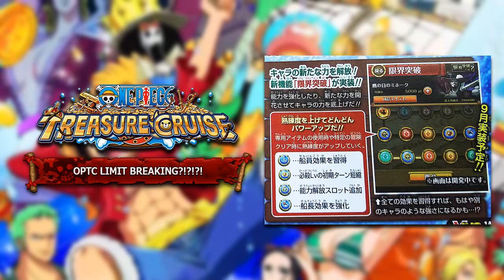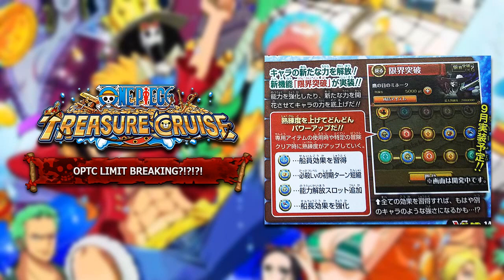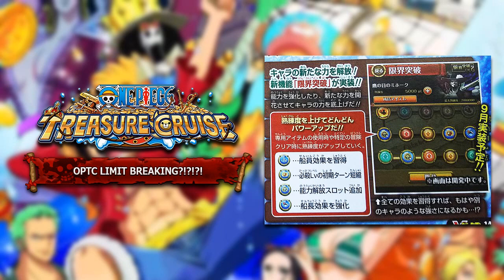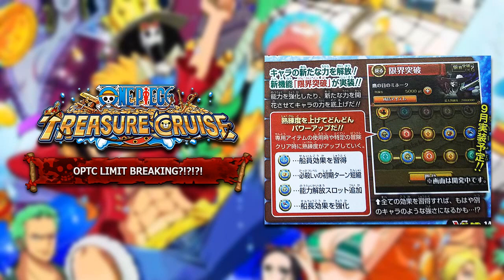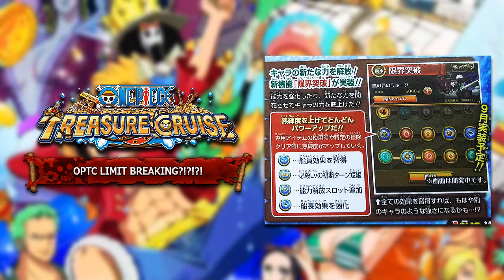OPTC LIMIT BREAK DISCUSSION! NEW FEATURE! (One Piece Treasure Cruise)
Shout out to the OPTC subreddit for reporting and translating the V Jump

Let me know your thoughts and opinions in the comment section below! How significant do you think this new feature will be and how will it effect how we play the game.